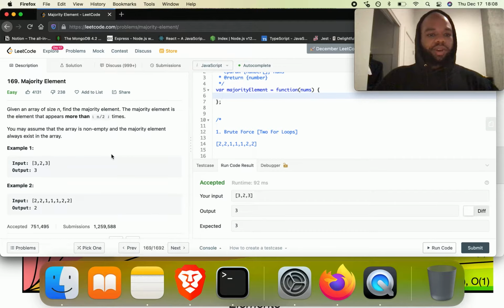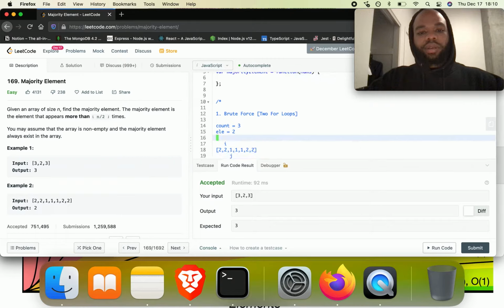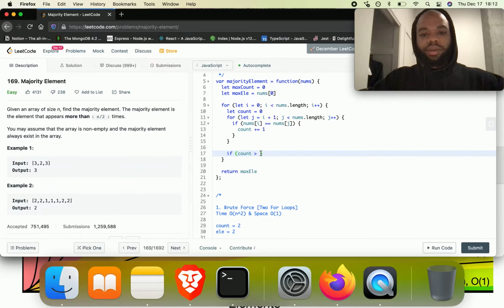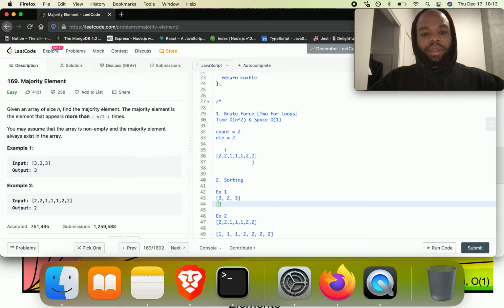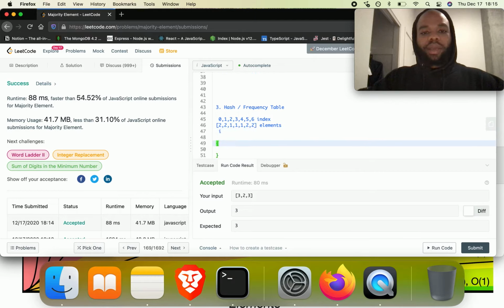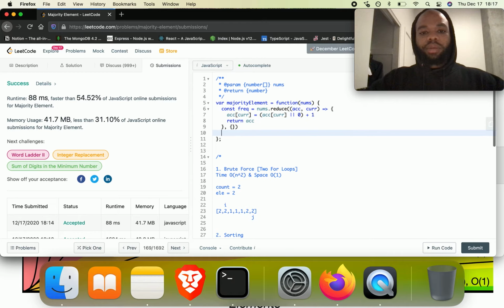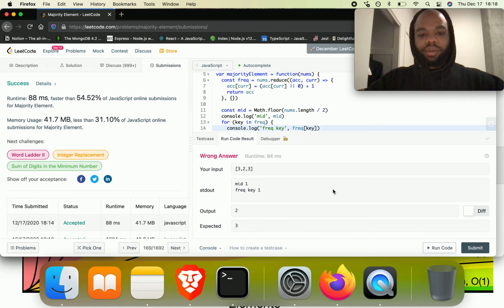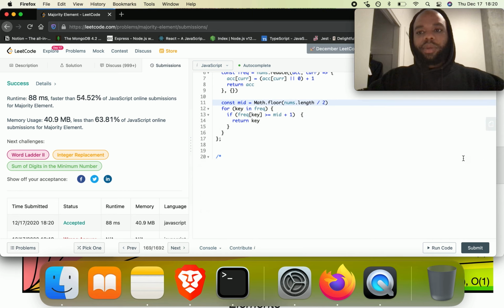Leetcode #169 Majority Element